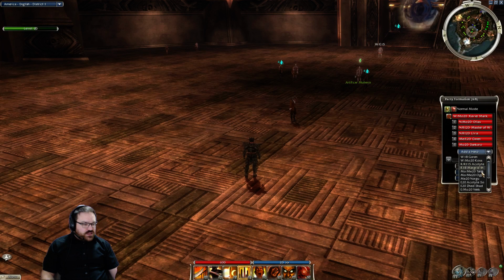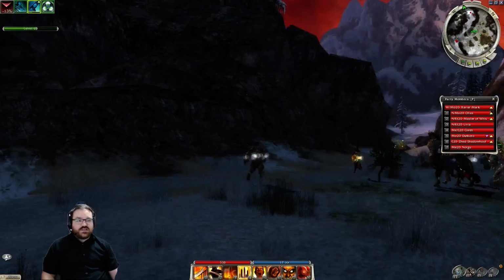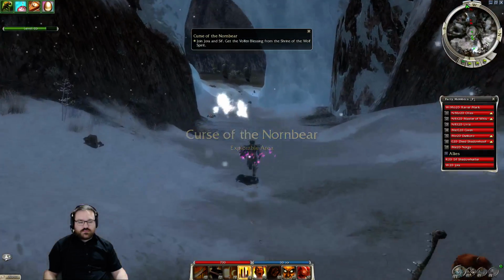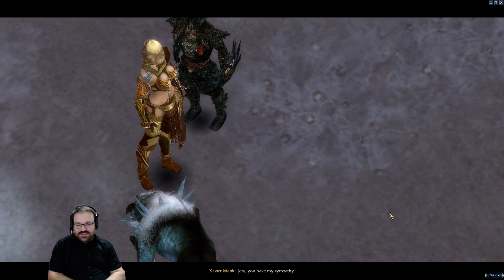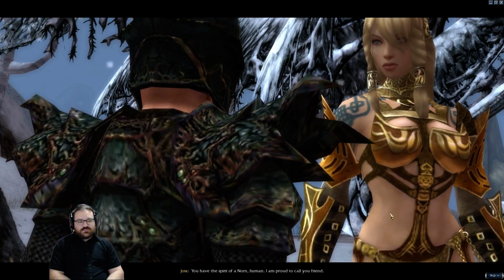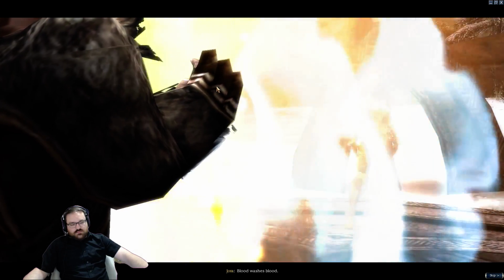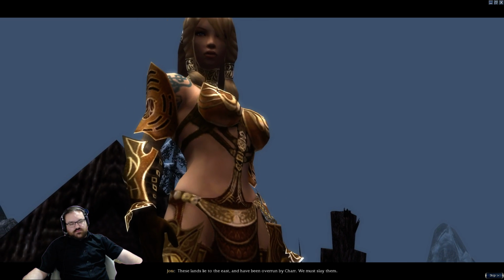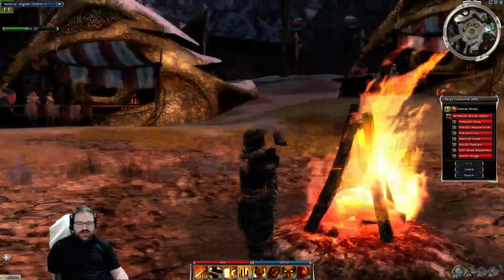Guild wars LP - Episode 19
We start Eye of the North and we discuss GW2 skills and balance :D -- Watch live